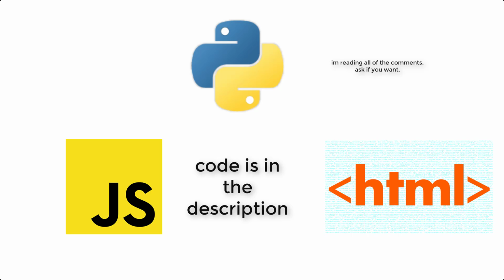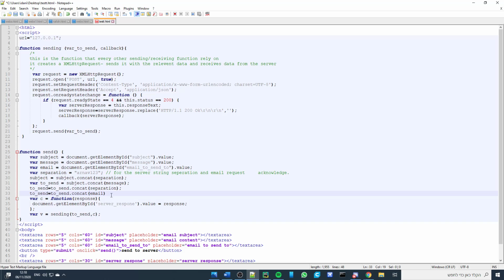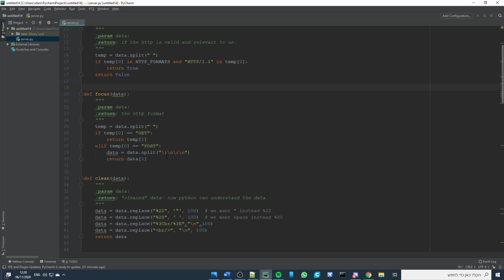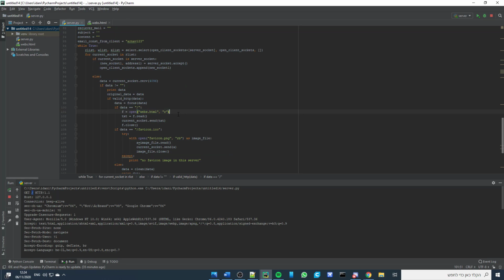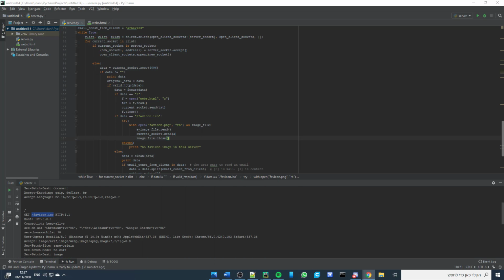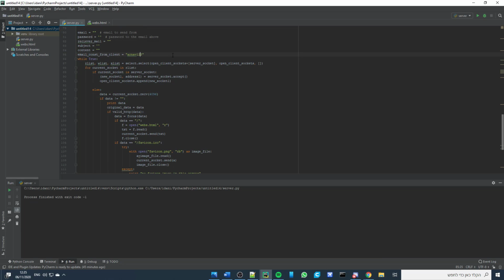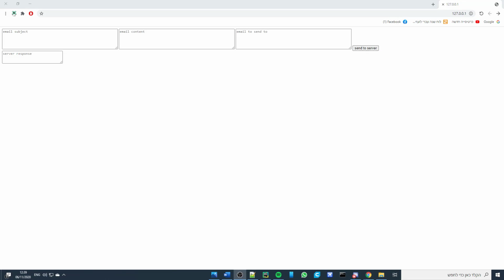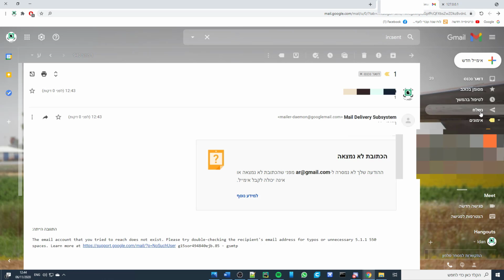How to send email from your website without opening an email app etc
I have carisma of a brick, so if you want just the code click down below.

If I helped you, please leave a comment :)